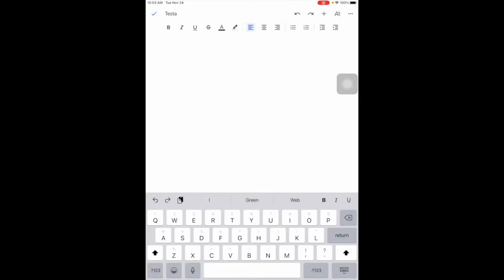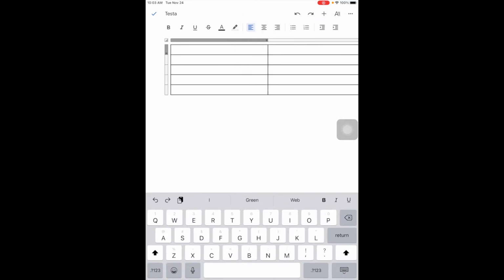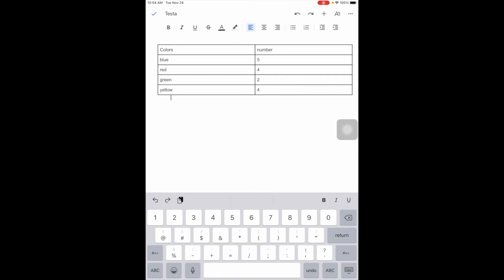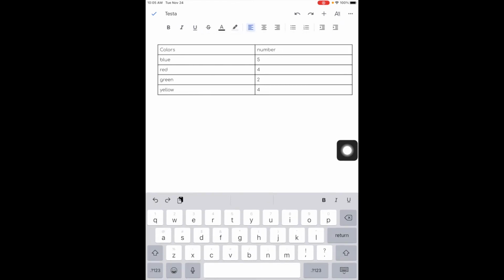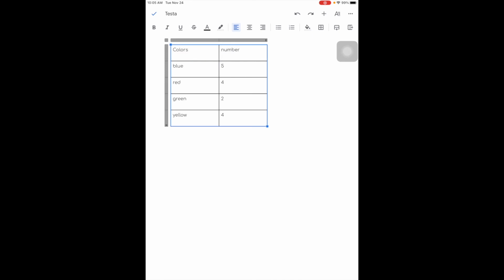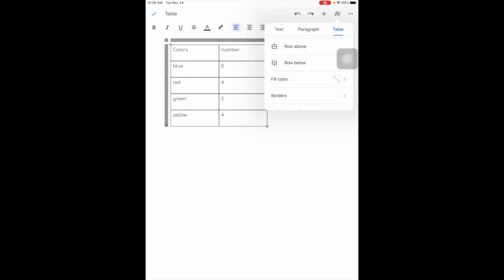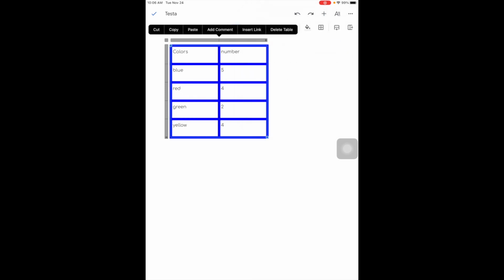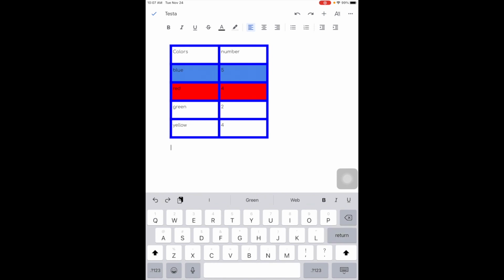Insert Table - Google Doc - iPad